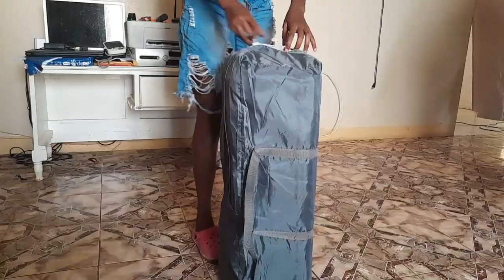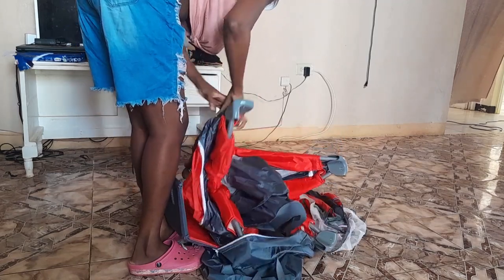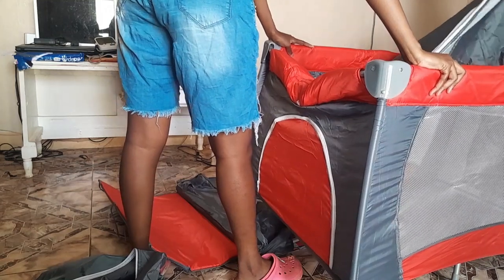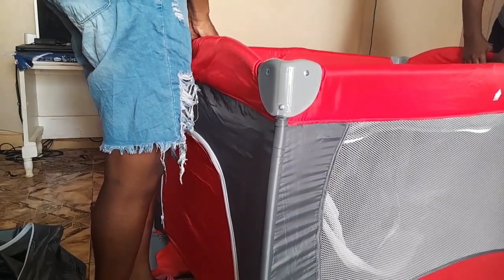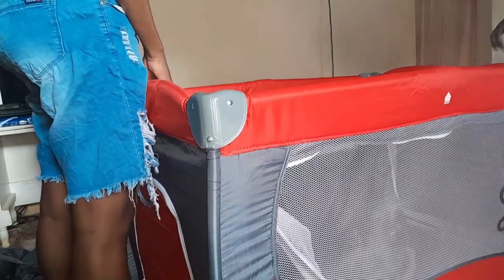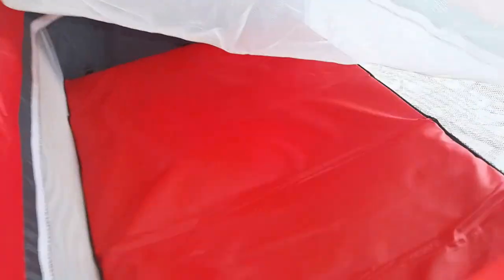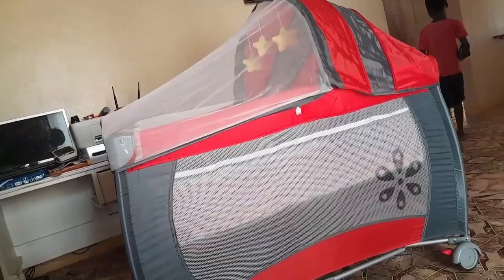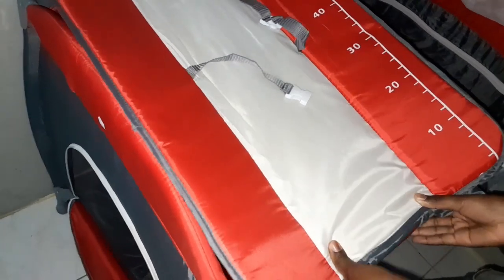Unboxing and Fitting Up My Baby Portable Crib and Play Pen